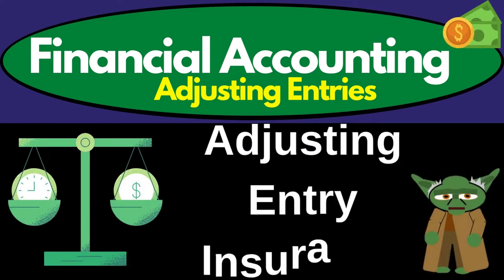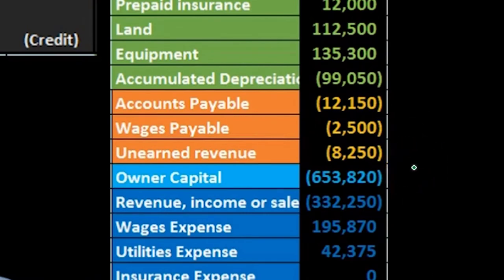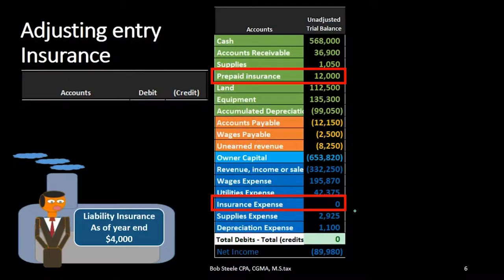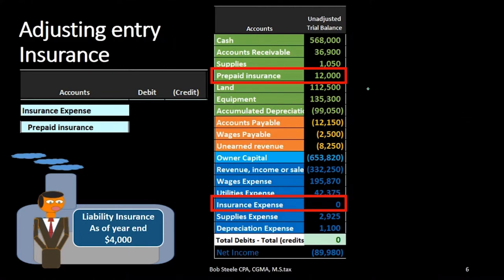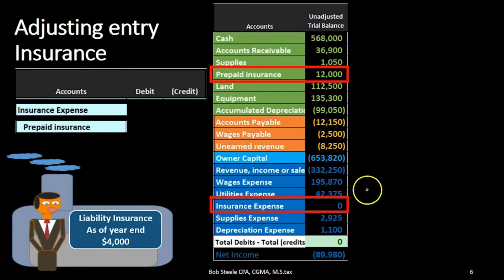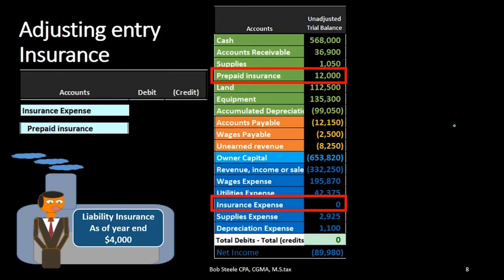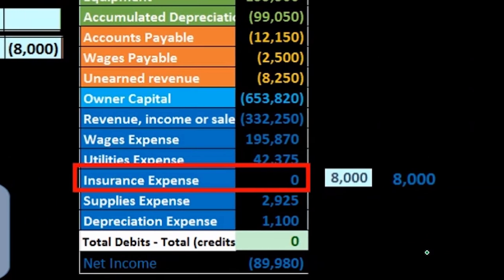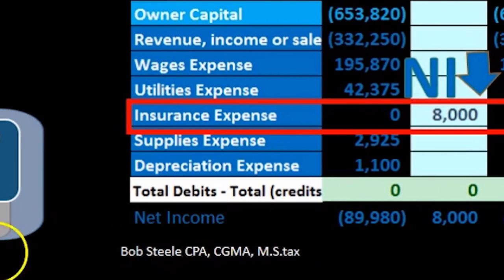Adjusting Entry Insurance 9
Adjusting Entry Insurance
Financial Accounting